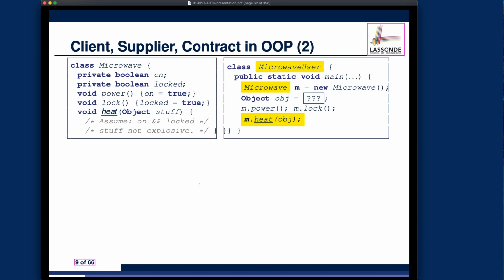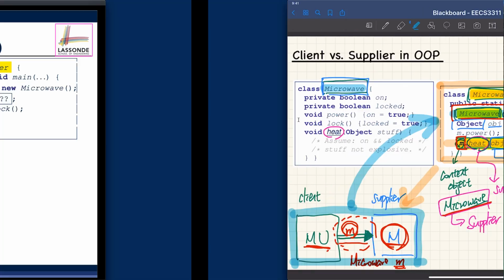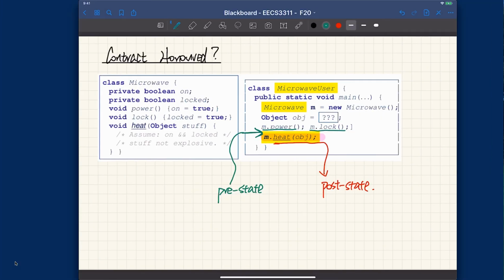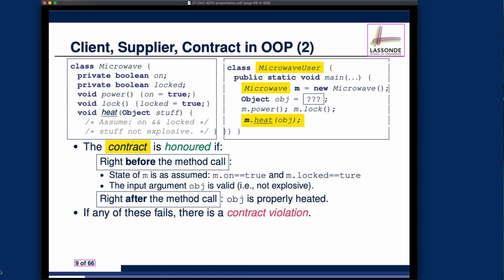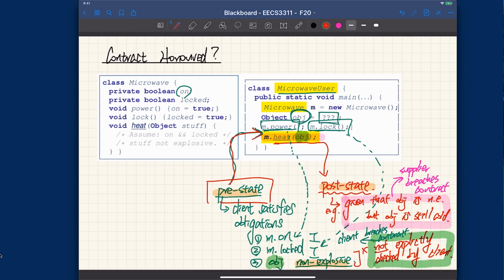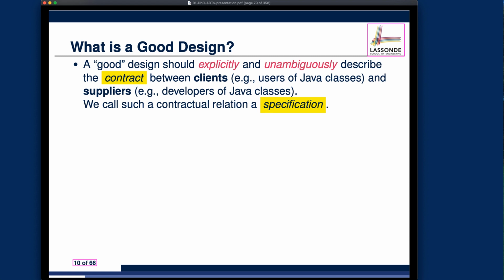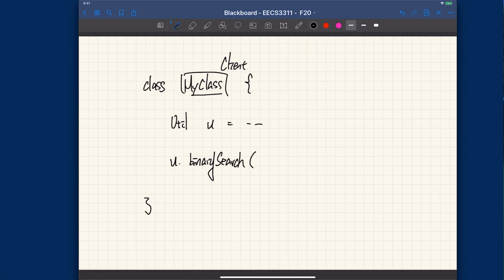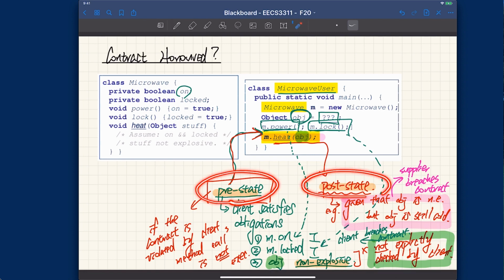[HD] EECS3311 F20 Lecture 1 Part 1D - Contract, Design, DbC